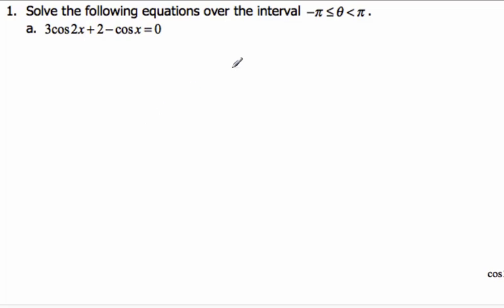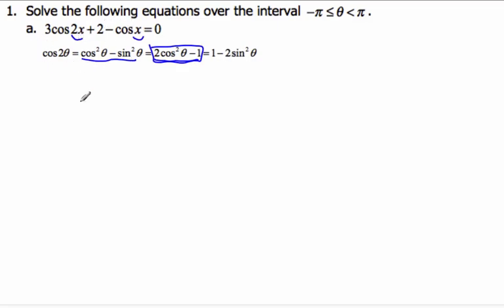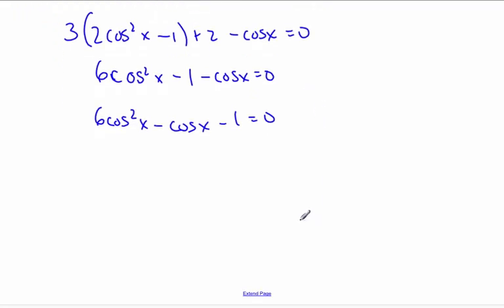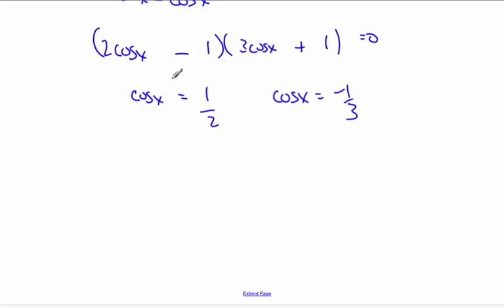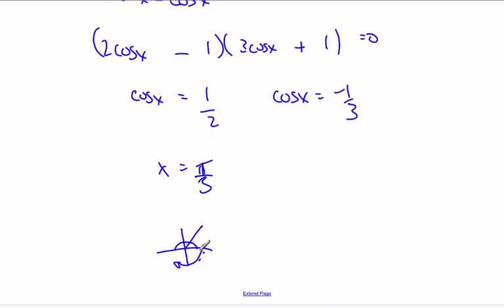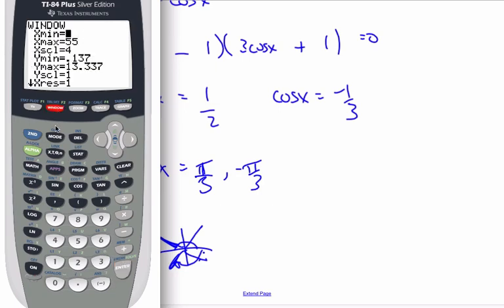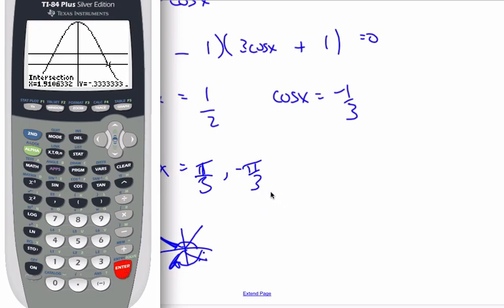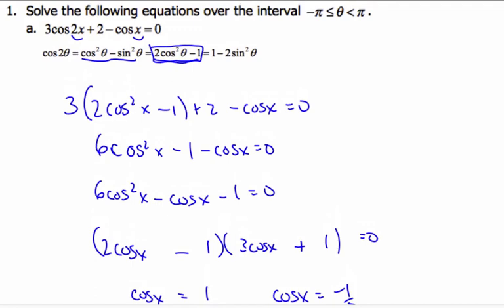IB Math HL - Solving Trigonometric Equations 1 - Double Angle